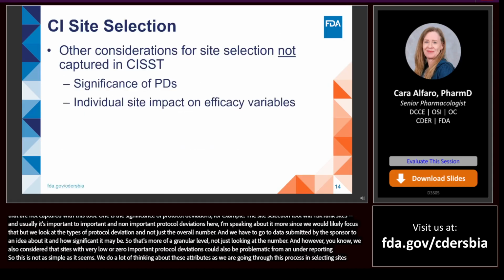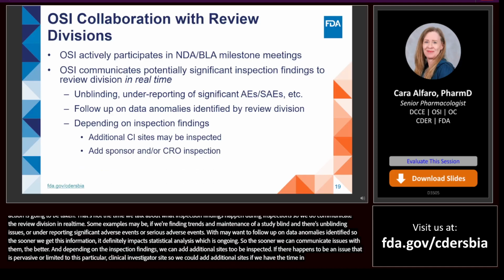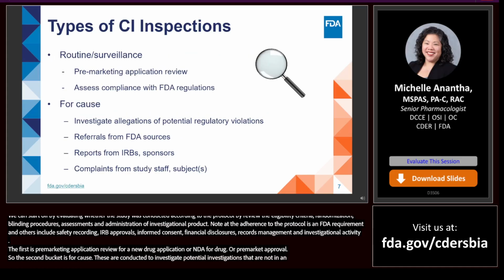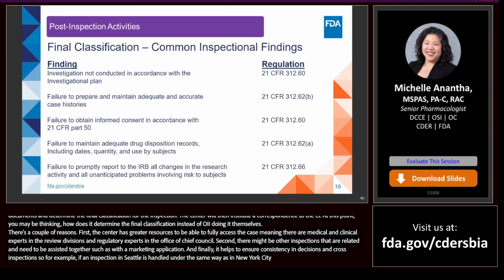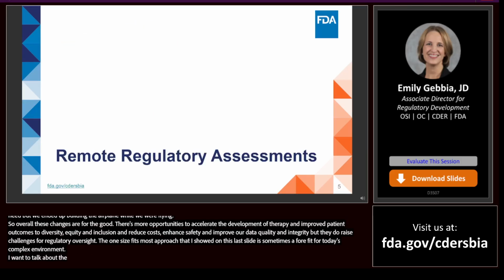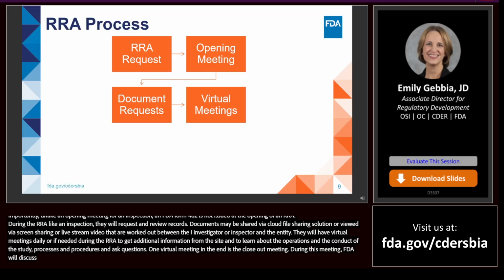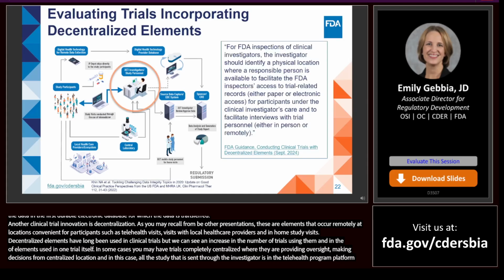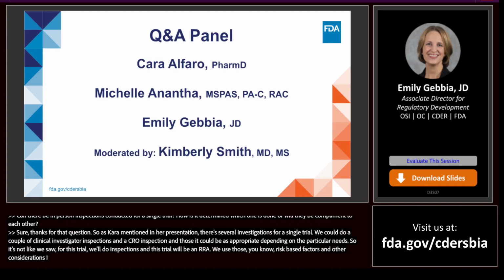FDA Clinical Investigator Training Course (CITC) 2024 – Day Three – Session Two (Condensed)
The video titled "FDA Clinical Investigator Training Course (CITC) 2024 – Day Three – Session Two" concludes the training series by focusing on the post-trial responsibilities of clinical investigators and the importance of effective communication of trial results. This session covers the regulatory requirements for final study reports, the significance of disseminating findings to stakeholders, and the ethical considerations involved in reporting results to the public and scientific community. Participants learn about the implications of their research on future studies and public health, as well as best practices for maintaining transparency and integrity in reporting. This training is vital for ensuring that clinical investigators understand their ongoing responsibilities even after a trial has concluded.

Rationale for Sharing the Original Link
We are sharing the original link to provide viewers with direct access to the complete training session, which offers comprehensive insights and expert guidance from FDA professionals. This ensures proper attribution to the original creators and allows our audience to explore the full context of the training material. By linking to the original video, we promote transparency and encourage further learning about FDA regulations and best practices in clinical research. The original session includes detailed discussions and examples that enhance understanding of the topics covered, making it a valuable resource for clinical investigators and researchers.